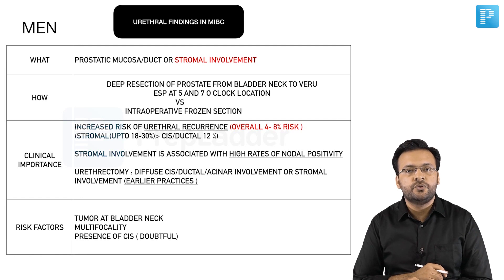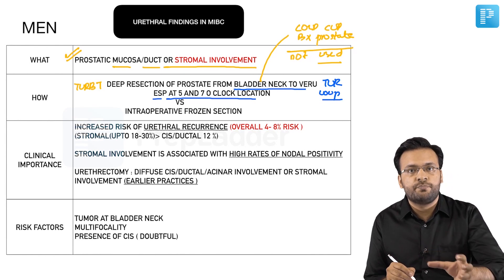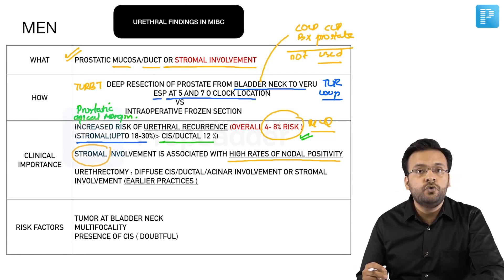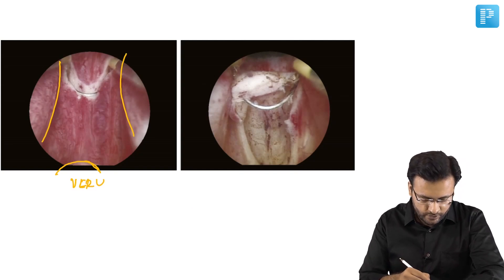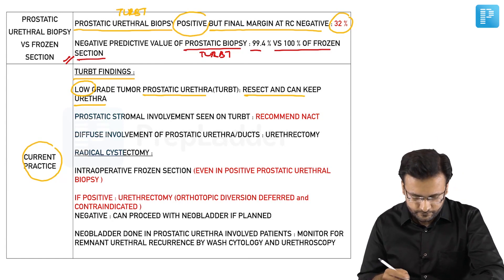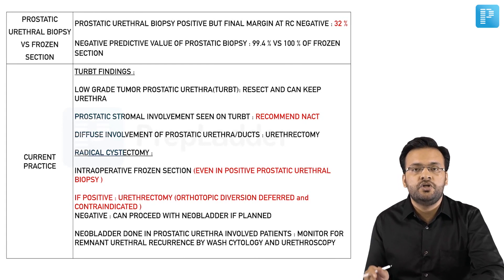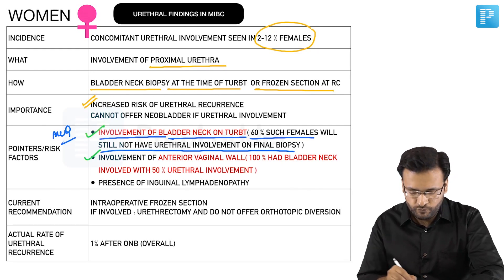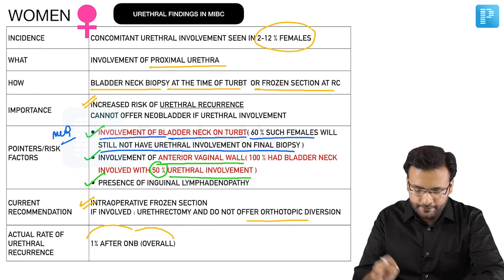Urethral Findings in Muscle Invasive Bladder Cancer | Dr. Ashish Khanna | Urology | NEET SS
In this video, watch Dr. Ashish Khanna deliver an elaborate lecture on "Urethral Findings in Muscle Invasive Bladder Cancer" to help in the preparation of Super Speciality in Surgery.